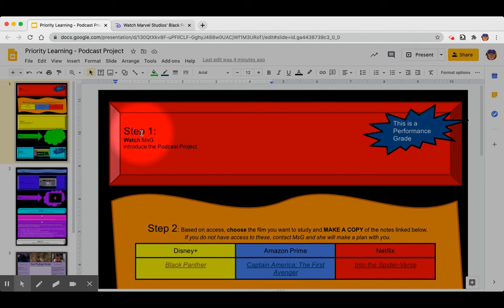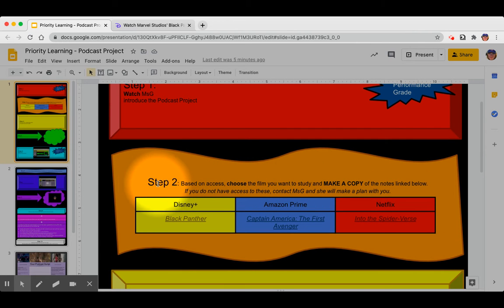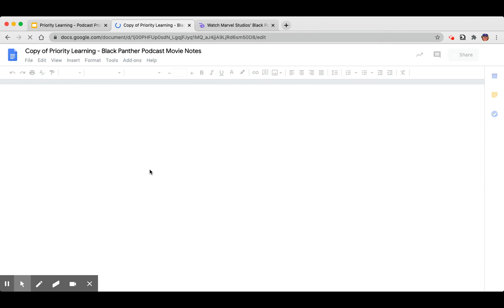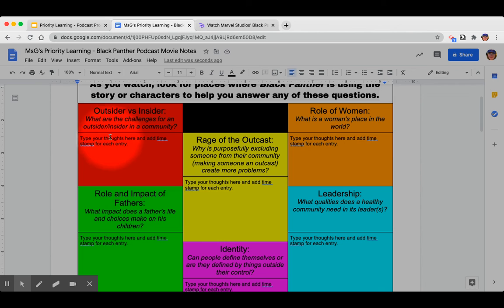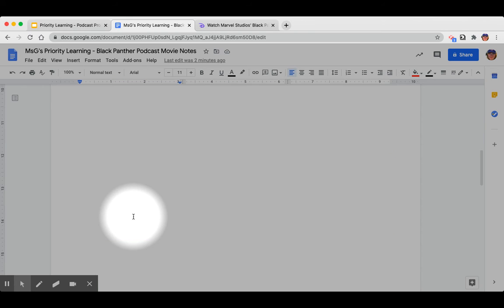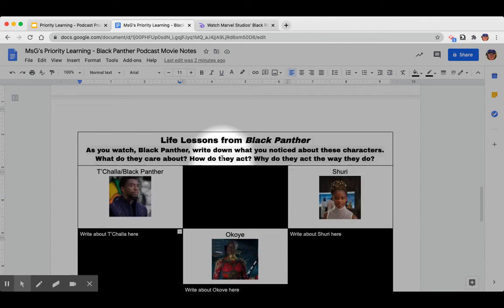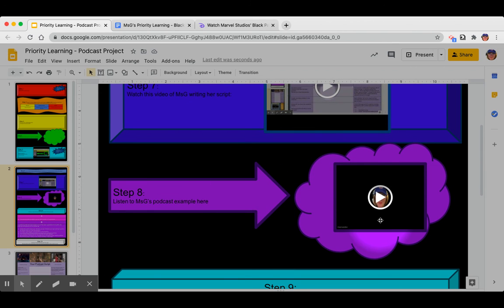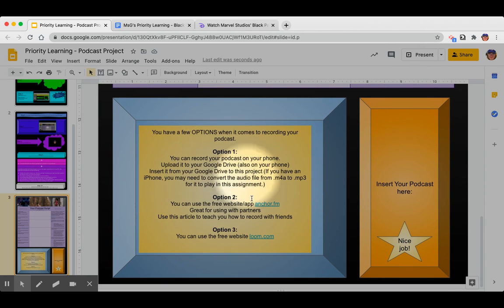Priority Learning - Podcast Project Introduction